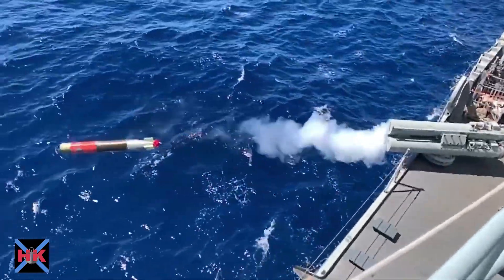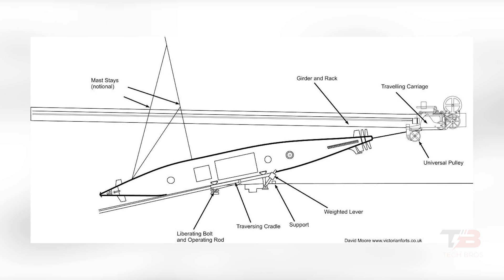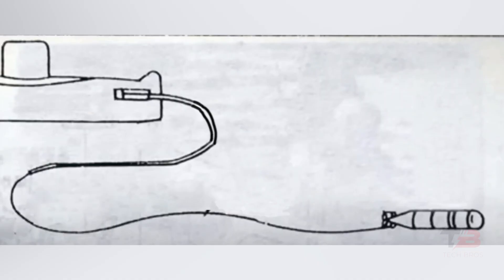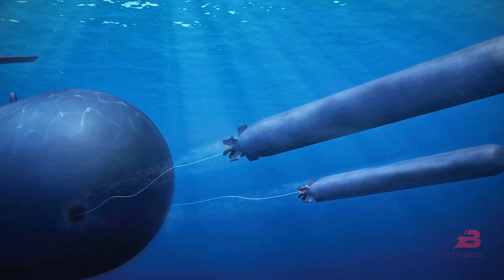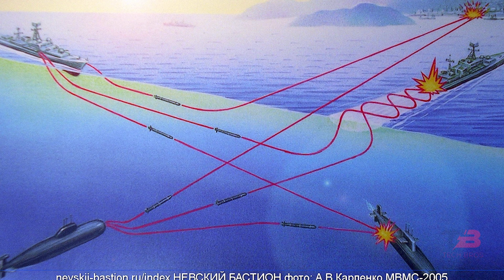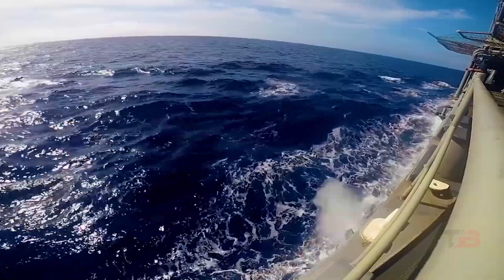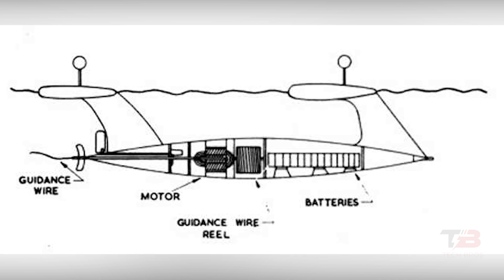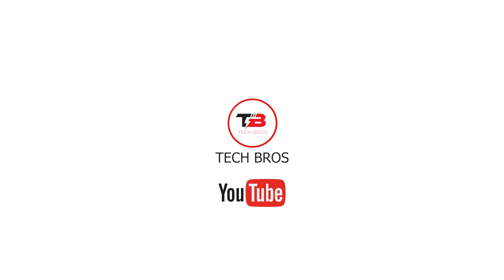Unveiling the Journey of Torpedo Advancements From Early Designs to Modern Technology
Hello everyone, welcome back to Techbros. Today, we're diving into the intriguing world of heavy torpedoes, a vital weapon in naval arsenals worldwide. In naval warfare, torpedoes have long been a critical component, serving as some of the most important anti-ship weapons in the arsenal of naval forces worldwide.
Have you ever wondered about that mysterious tail following a torpedo after it's launched from a submarine? We're about to unveil its purpose and explore how torpedoes navigate vast ocean battlefields. Plus, we'll reveal what happens when they reach their intended target. Let's get started!